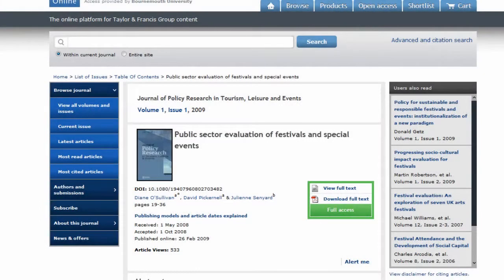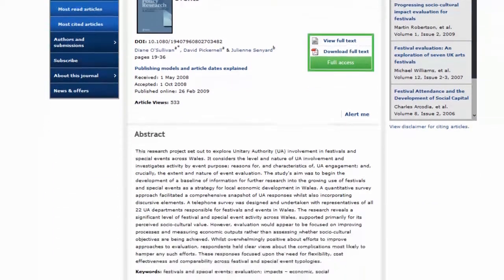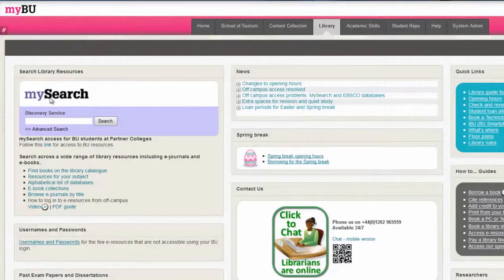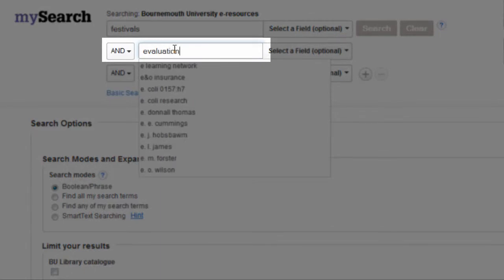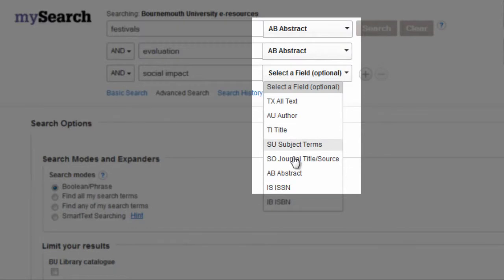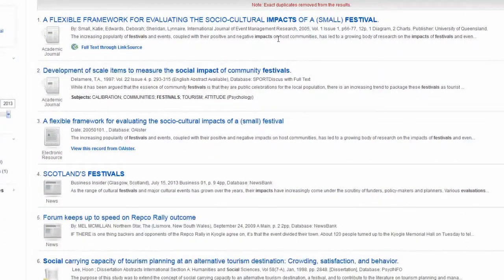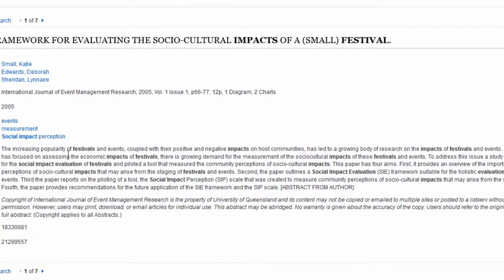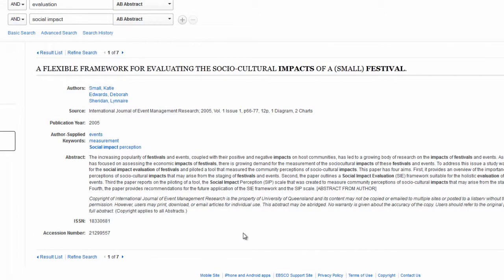How to search for impact and evaluation studies in Event Management Research